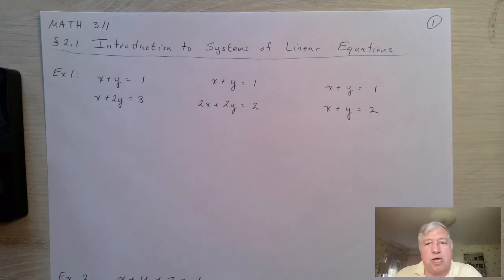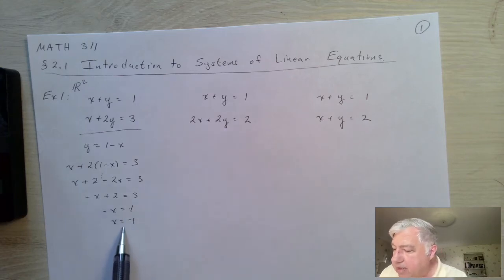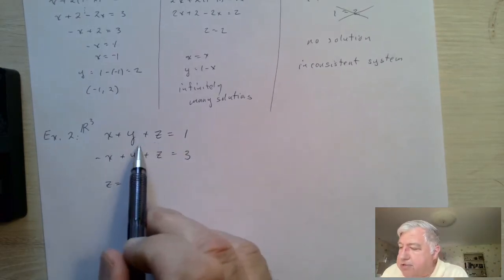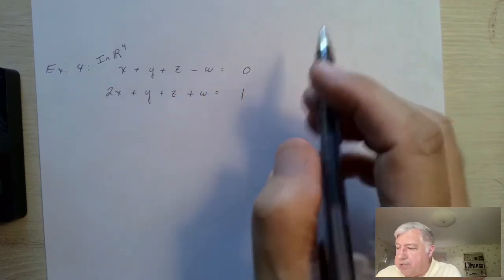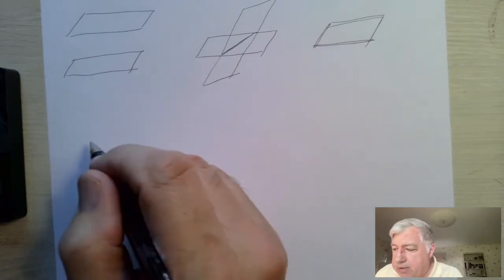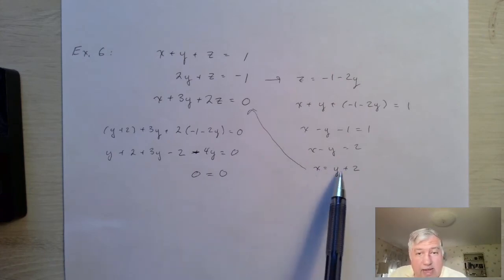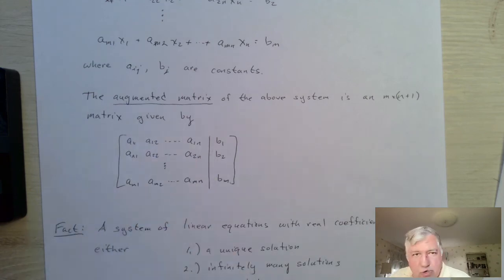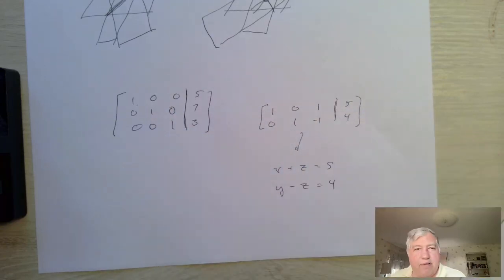Math 311 Section 2 1